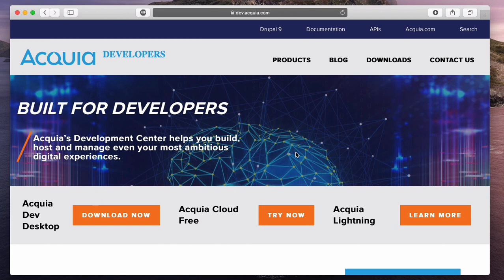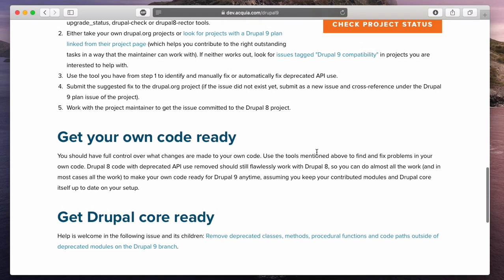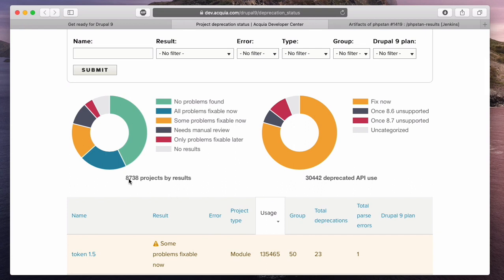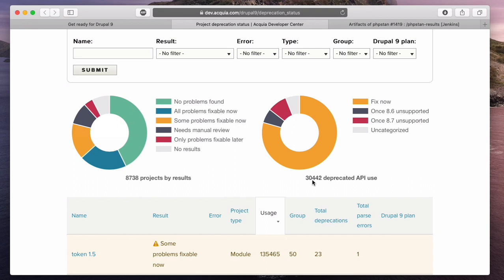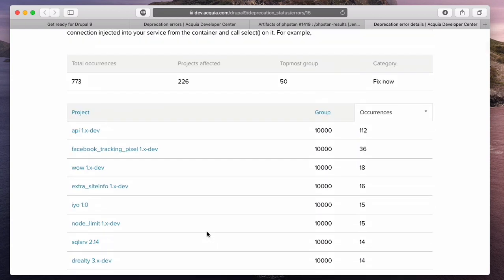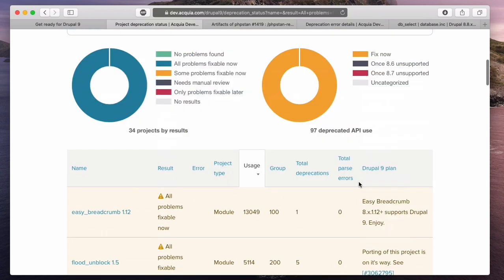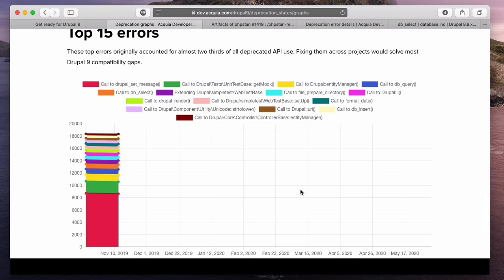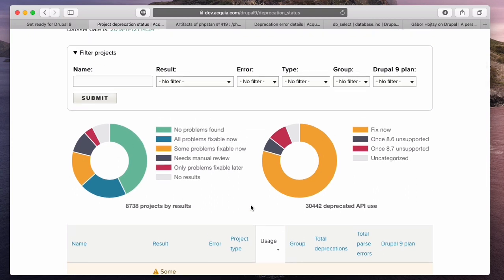Introducing the Drupal 9 deprecation status tool on dev.acquia.com